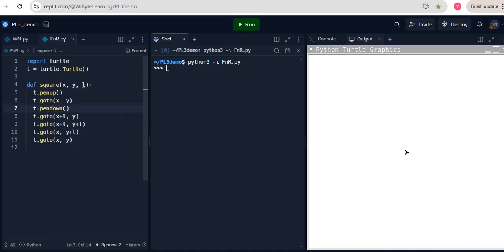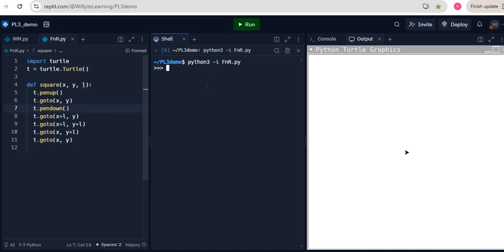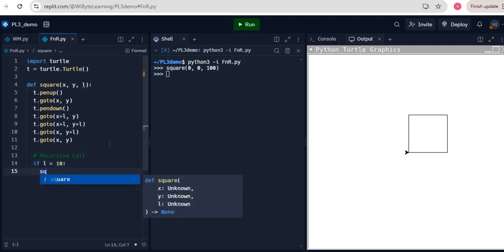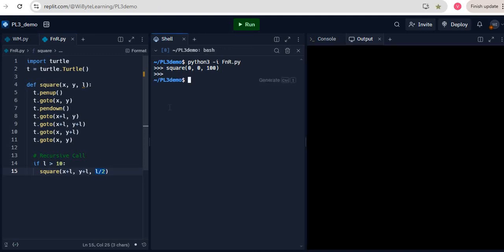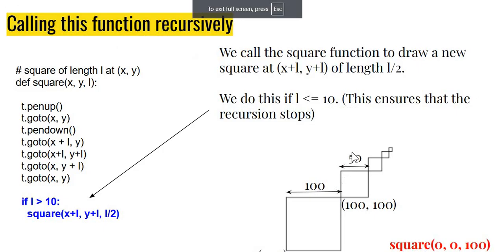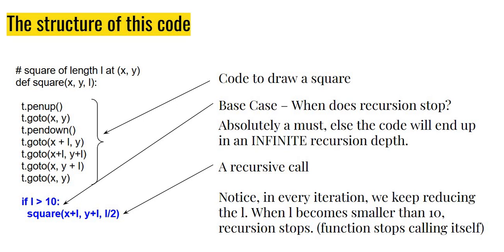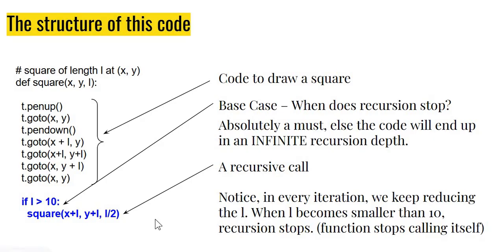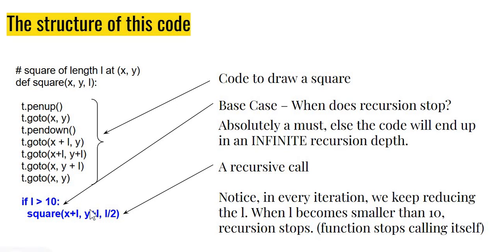2. Fractals and Recursion: Our first recursive function call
We start with a simple function that draws a square and we call it recursively from within the function itself. This is the first recursive function that we create and we see how it works.